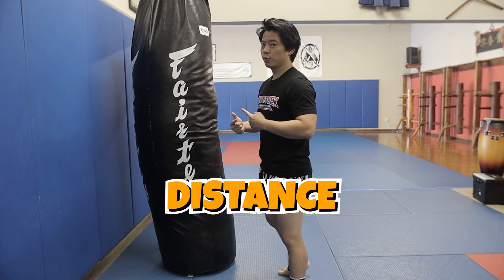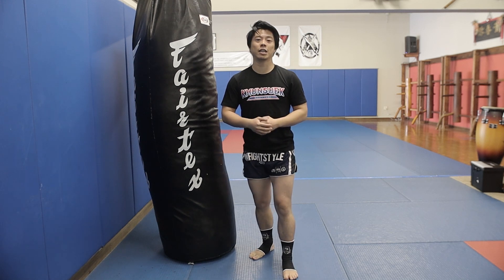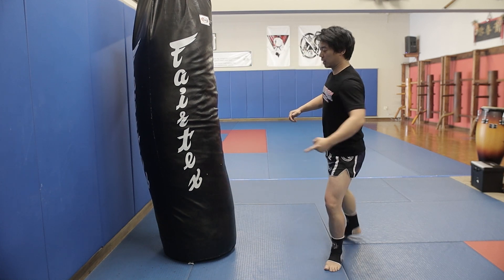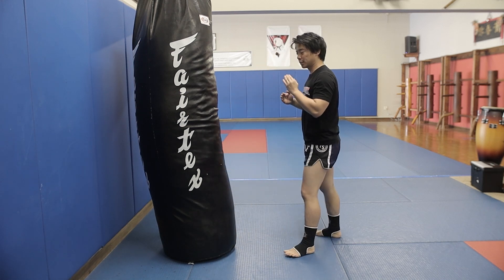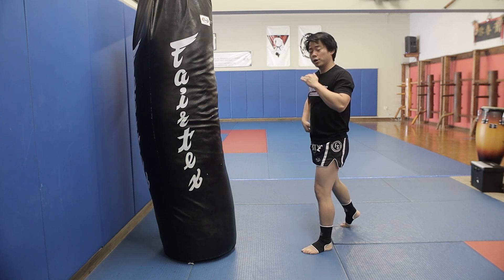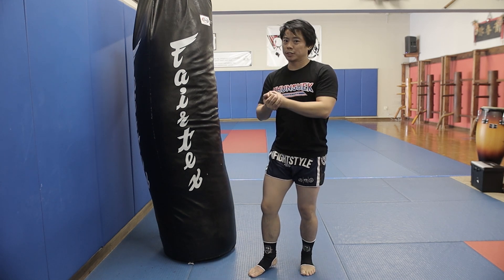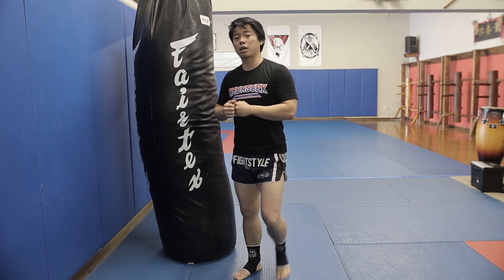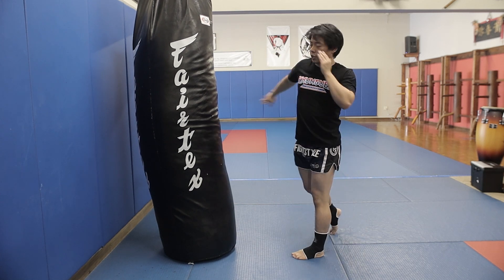4 Common Thai Kick Mistakes For Beginners | Muay Thai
Muay Thai roundhouse kick is one of the most powerful kicks you can practice. However, a lot of beginners are making a similar mistake when doing the kick. Here are the 4 common mistakes that I have seen over the year that I would like to share with you guys!

I hope these tips will hope you to spot your mistakes. Also don't forget to check out this video on how to improve your Muay Thai roundhouse kick:

0:00 Intro
0:13 Mistake 1
1:09 Improve Your Kick
1:19 Mistake 2
2:27 Mistake 3
4:11 Mistake 4
4:58 Bonus Point
6:00 Summery